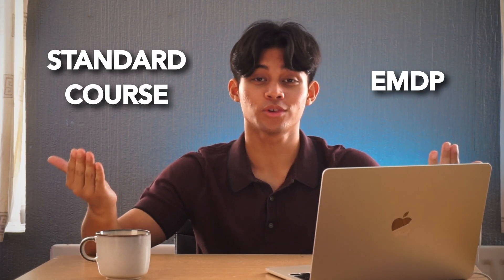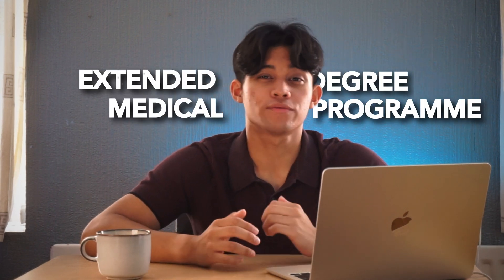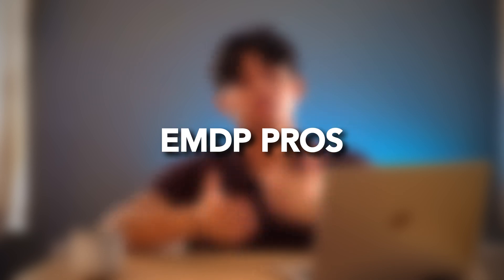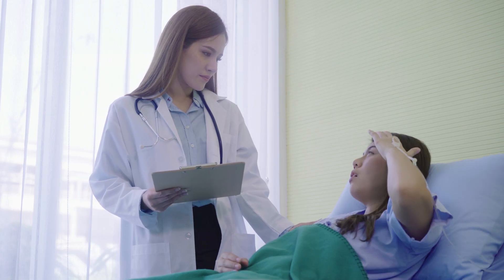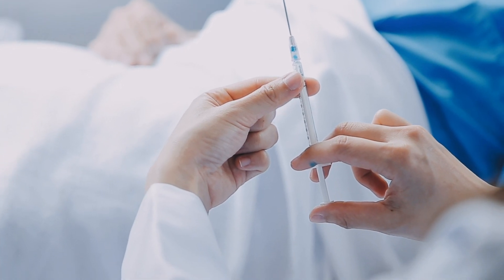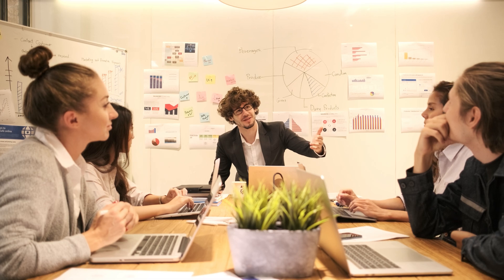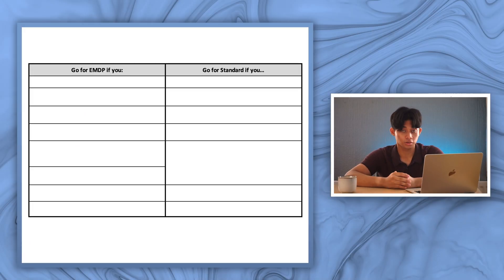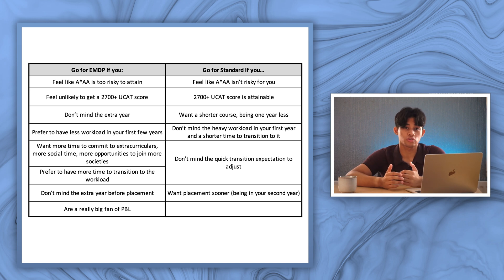(KCL Medicine) Should I apply to the EMDP or the Standard Course?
This video compares the Extended Medical Degree Programme (A101, 6yrs) with Standard Course Medicine (A100, 5yrs). Both are medicine courses at King's College London.

In the video we talk about the pros and cons of each course, and at the end, I provide a comprehensive direct comparison by using a table to compare features from both courses to see which course is best for which type of preferences.

I highly recommend applying to the EMDP course if you fit the eligibility requirements - it also works really well as a backup option to other medical schools with higher entry requirements.

- Clark Keith EC

Timestamps:
Intro 00:00
EMDP Pros 01:11
EMDP Cons 03:36
Standard Pros 04:28
Standard Cons 04:48
Which One Do I Choose? 05:43
Final Comments & Conclusion (My Opinion) 06:55

Who am I:

Hey guys! I'm Clark and I'm a second year medical student at King's College London. This channel will consist of videos on medicine, EMDP, football, and lifestyle.